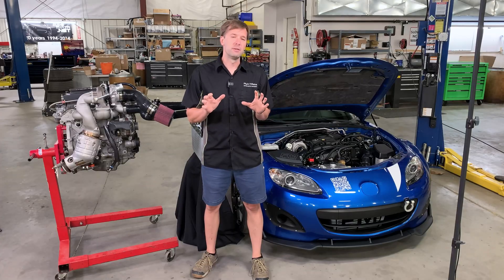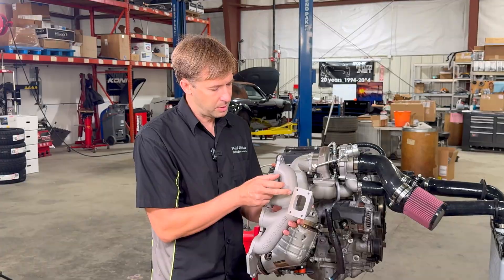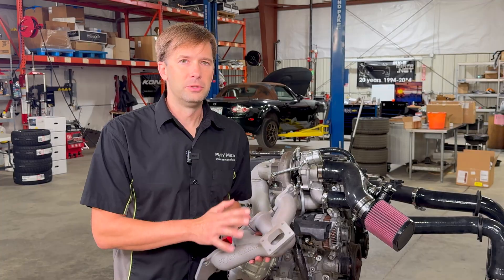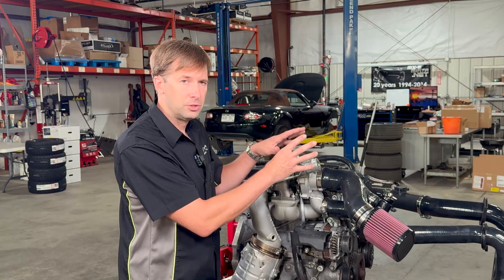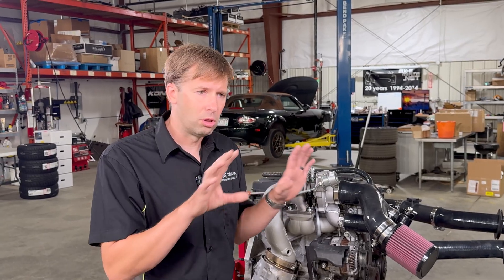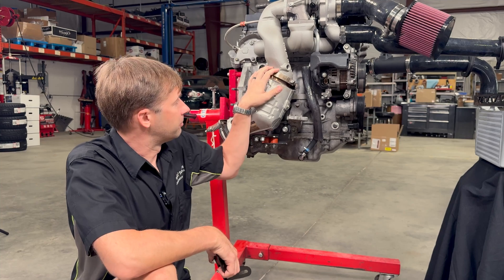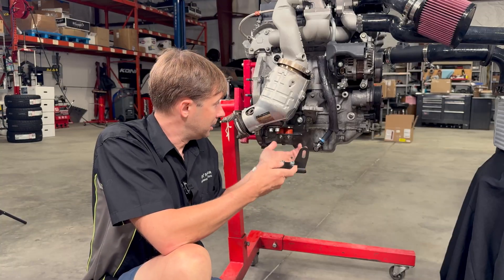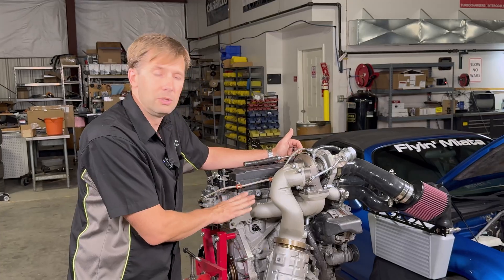NC Turbo Tech Talks - TURBO ASSEMBLY - Episode 2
To celebrate the launch of our long awaited NC Turbo kit, we're doing a 4 video series of deep dives into the technical aspects of the turbo system. In this video, Brandon Fitch reviews the physical turbo assembly, and the custom designed outlet,downpipe and manifold we use in the kit.